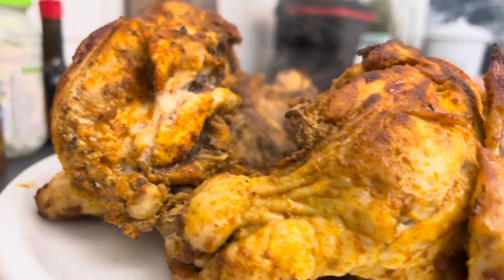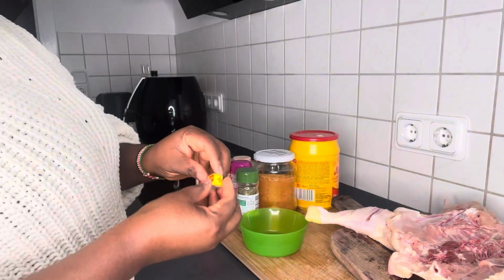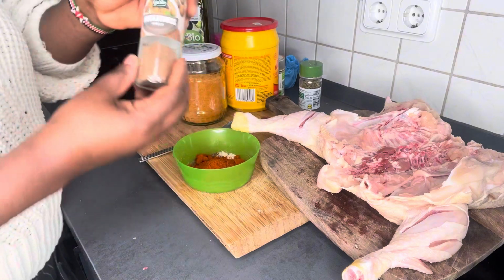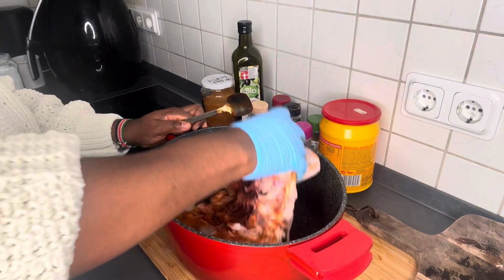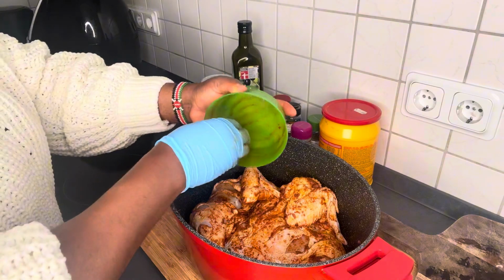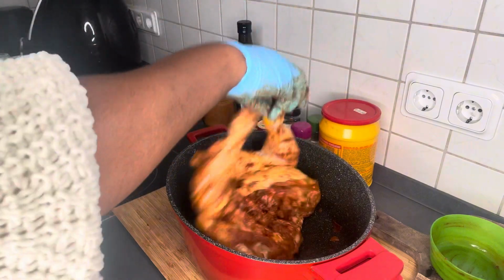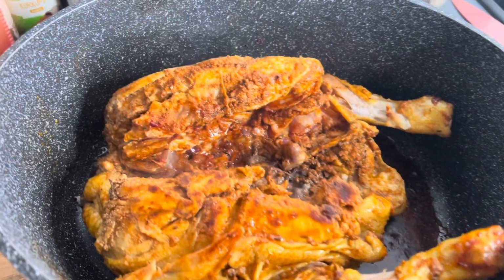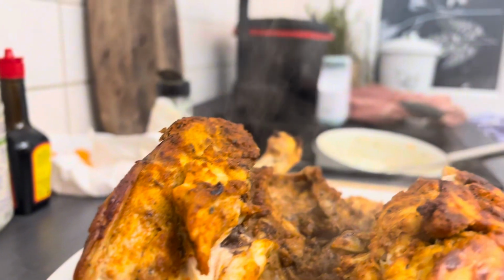How to make the perfect chicken barbecue